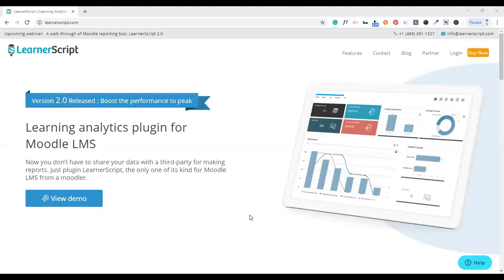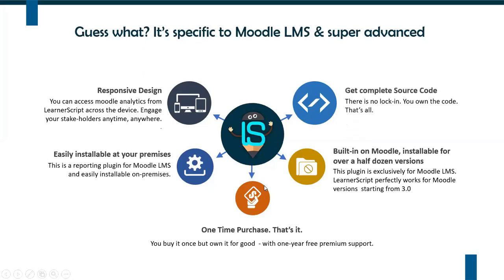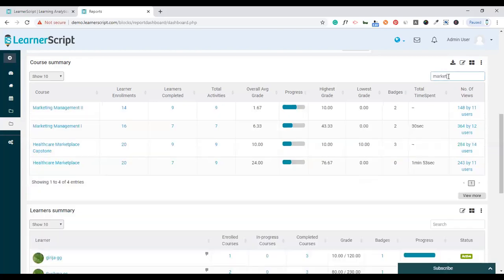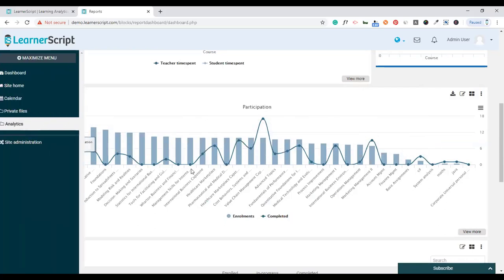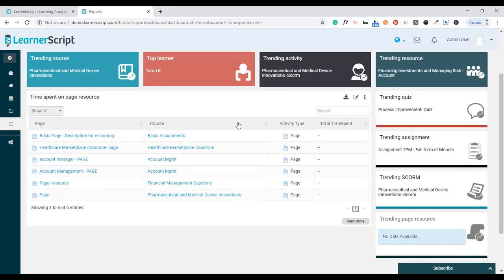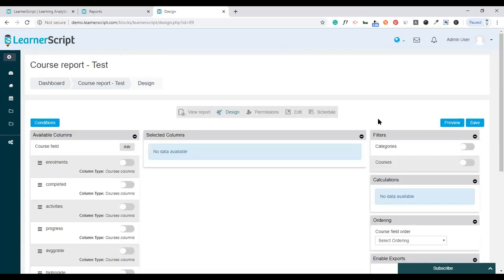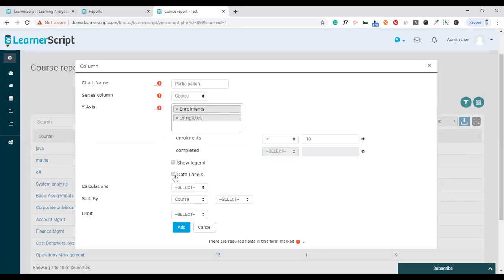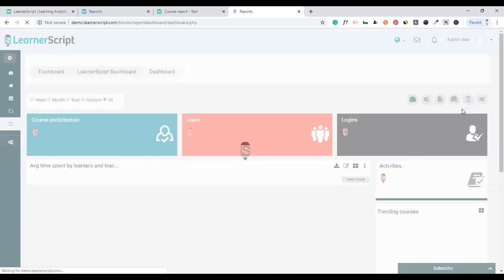A walk-through of Moodle reporting tool | LearnerScript 2.0 Webinar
In this Webinar, our team discussed what is LearnerScript,  why we use LearnerScript, what it does, what are the new features introduced in version 2.0 and many more things. This Moodle reporting tool offers 85+ readily available canned reports with which you can start reporting in your Moodle instance. In this new version, we have included many new dashboards, reports for teachers and students. We have covered new reports like SCORM, Forum, Tree-maps, Combination graphs, need grading, pending assignments, etc. to name a few latest reports. You can always try this Moodle Analytics tool at our demo site.